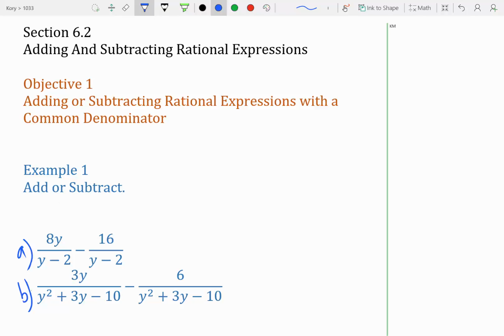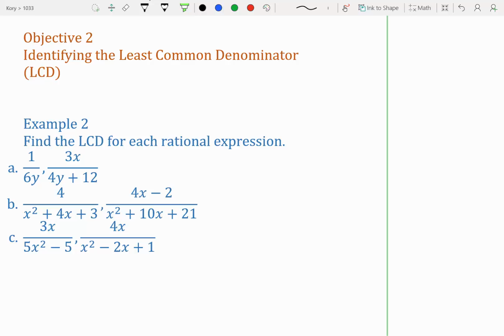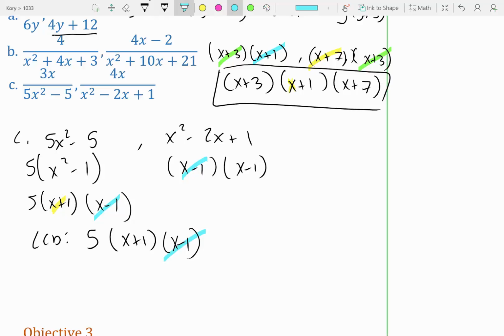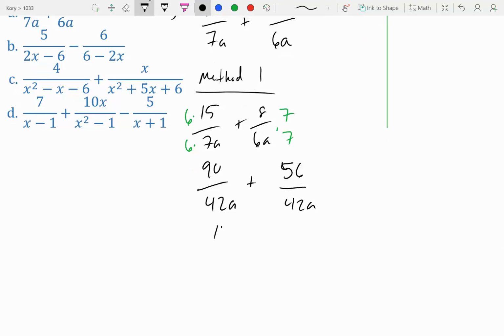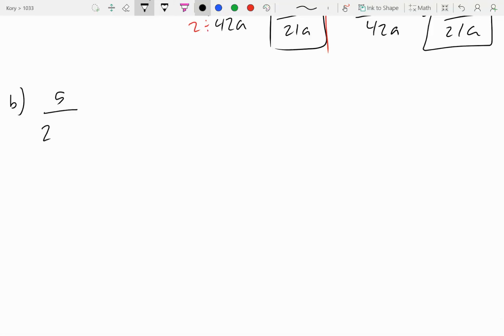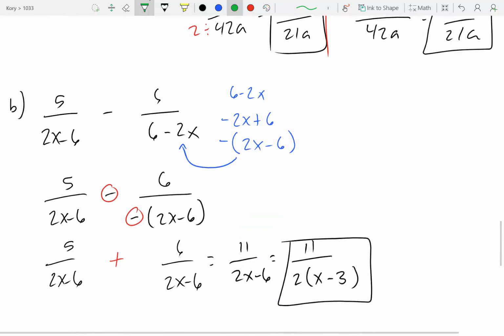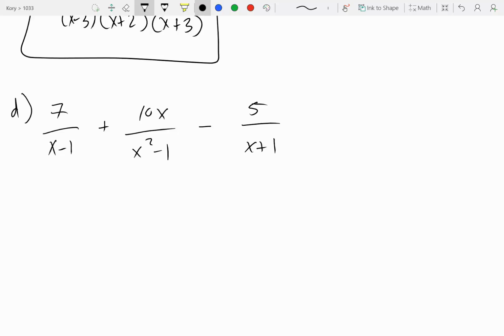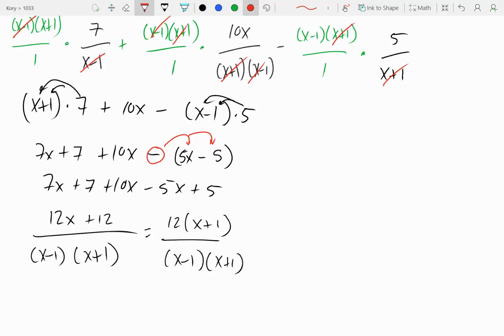Section 6.2 Adding/Subtracting Rational Expressions